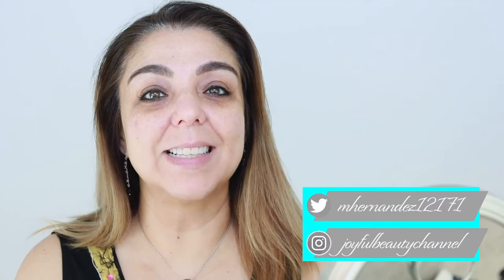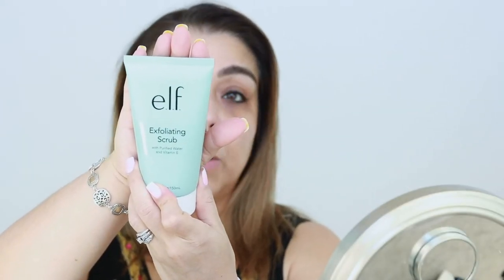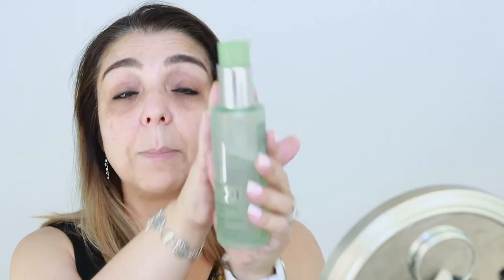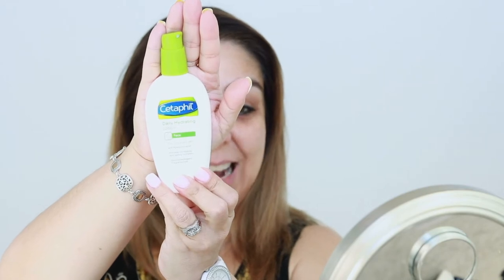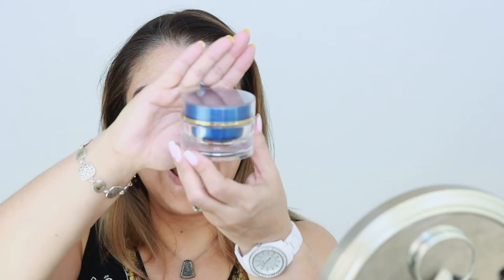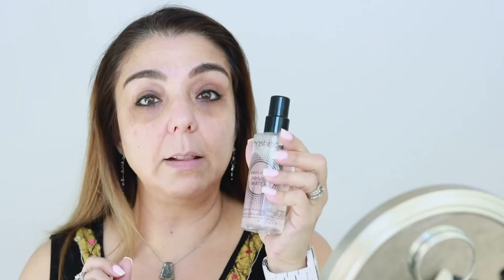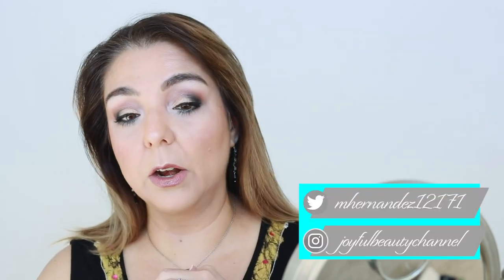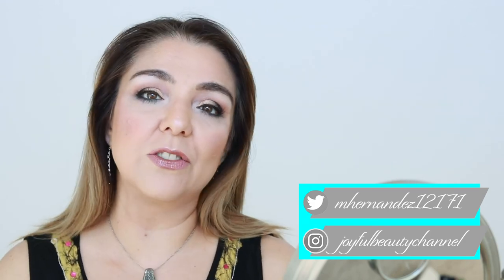Flawless Foundation Routine|Dry Skin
Want to achieve a flawless foundation look?! Then, keep watching! ☺

I shop online with Ebates!! I am sure you have heard of it!  Here is my link if you want to go through my link I may make a little $ by referring a friend, but you totally DON”T have to☺

What I am wearing:
Primers:  Smashbox Primer Water; NYX Angel Veil ($14.99 Ulta)
Sponge: L’Oreal Sponge ($7.99 Ulta; $6.99 WalMart)
Foundation: Esteé Lauder Double Wear Foundation ($42.99)
Foundation Dupes:  Wet N Wild Photofocus Foundation ($4.99); Maybelline SuperStay Foundation ($11.99)
Priming Oil:  NYX HydraTouch Primer Oil ($13.99)  (Dupe for Smashbox Primer Oil $42.00)
Becca Undereye Brightening Concealer – ($38.00)
Tarte Shape Tape in Light Medium and Light Medium Honey ($28.00)
Coty Airspun Powder ($8.99)
Flower Beauty Light Illusion Powder ($13.99)

Skin Care:
Elf Facial Cleanser
Elf Exfoliating Scrub ($8.00)
Clinique Step 3 Liquid Facial Mild Soap
Cetaphil Daily Hydrating Lotion (Dry/Extra Dry Skin)
Neutrogena Intensiveness Serum
Vitamin C – TJ Maxx
Moisturizer – TJ Maxx
Clinique Under Eye Cream
Stivective Under Eye Serum
Physician’s Formula Refreshmint

About me:   If you got all the way down here, thank you!!!  I am a wife, mom and high school teacher.  Oh! And I also love makeup! Thank you for always being respectful on this channel, since this is your channel, as well.  However, I manage it, so any disrespectul, hurtful, hateful and/or offensive comments will be deleted.  If you are a repeat offender, I will have to block you ☹  Let’s keep it positive! It is just makeup, it washes off! ☺ Love all of you and thank you!